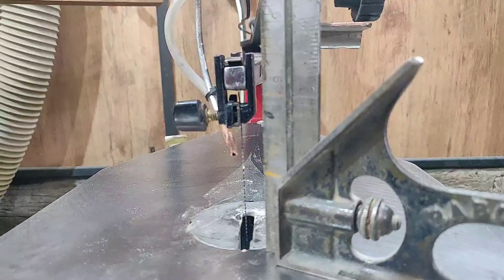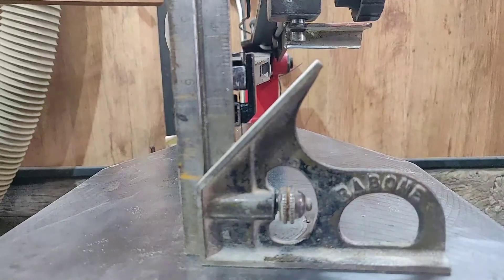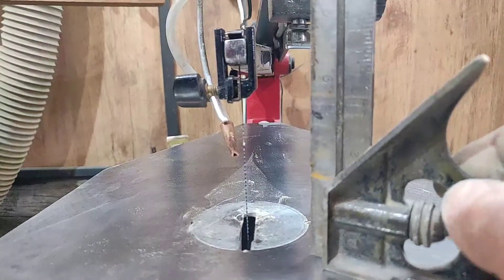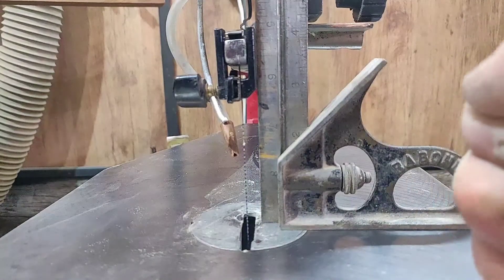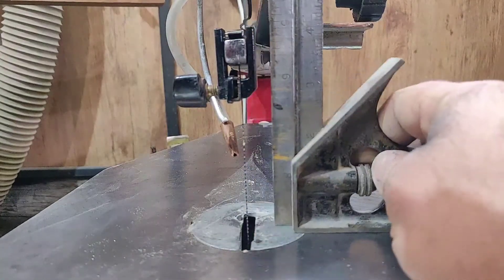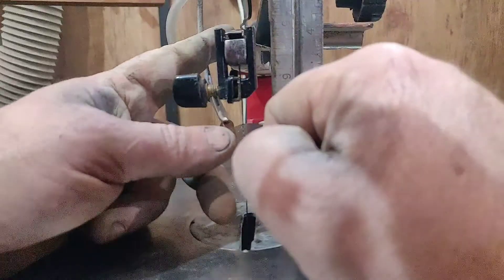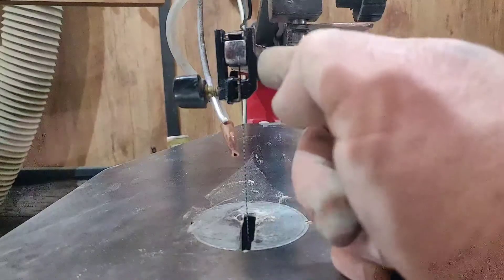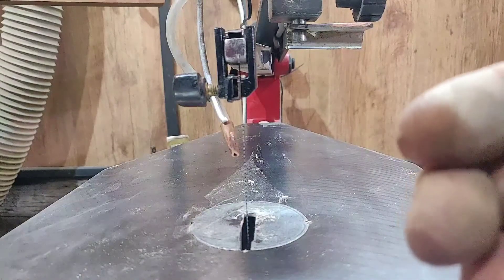Scrollsaw blade clamps causing vibration a quick fix